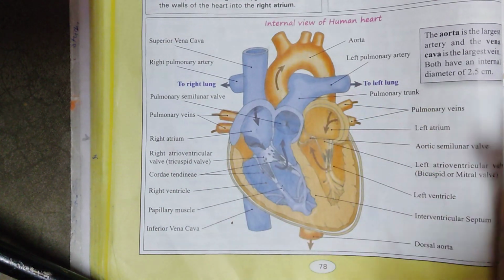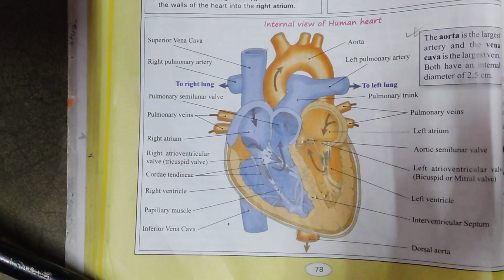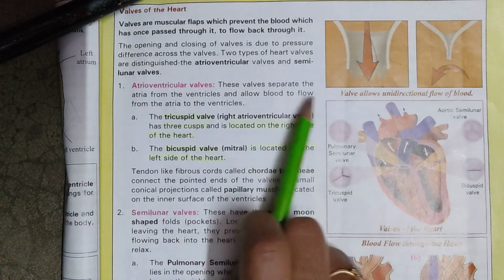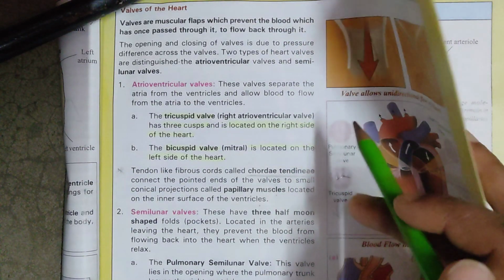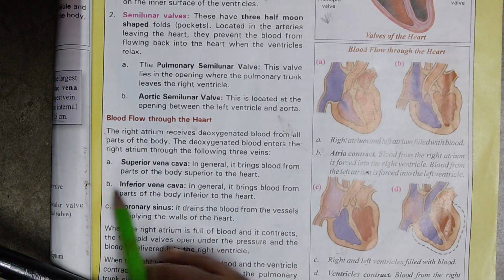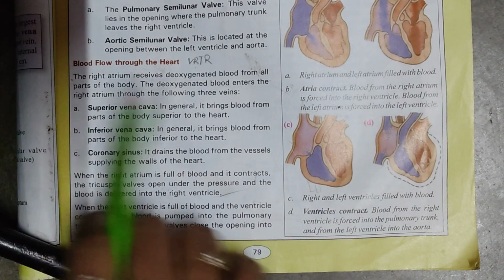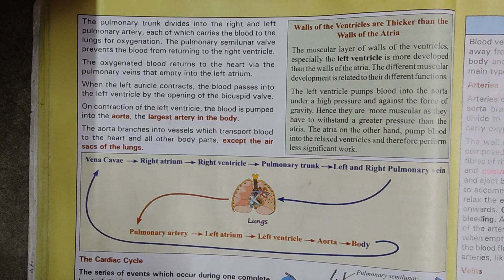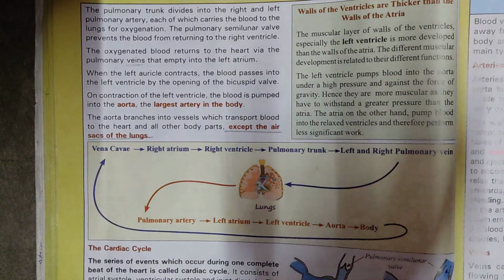ICSE cardiovascular system part 7 biology English